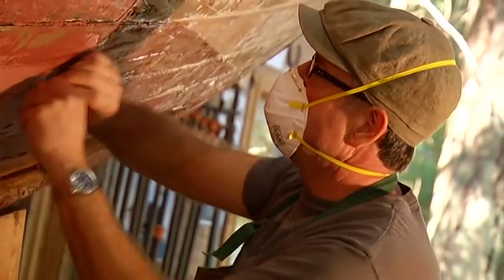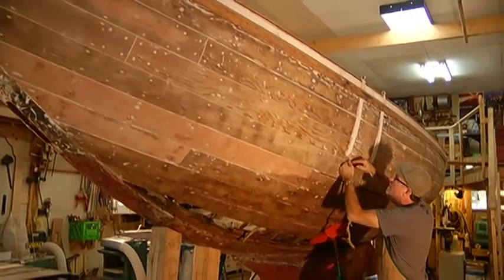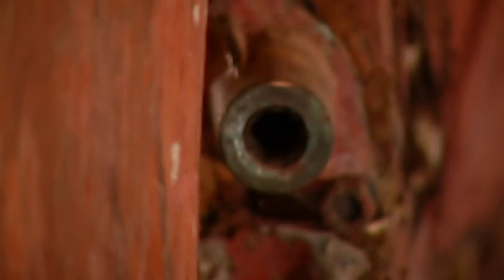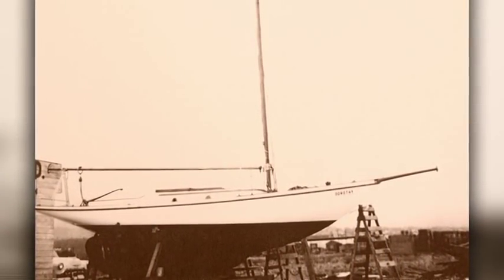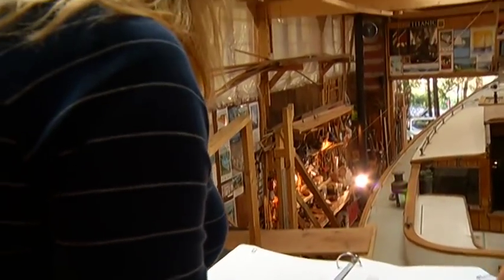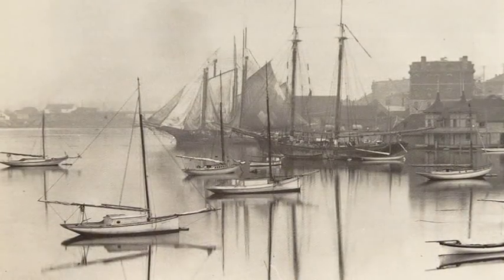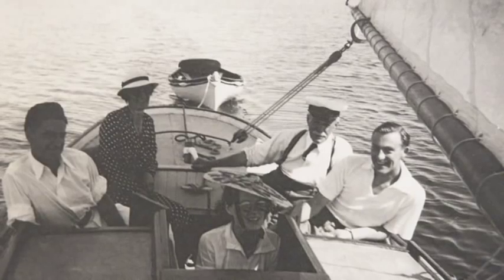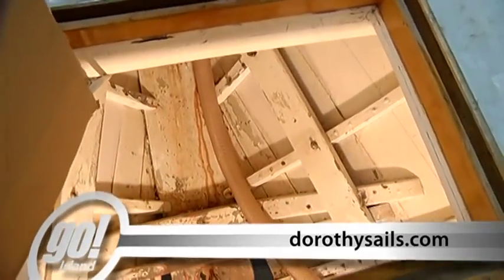Dorothy: Canada's Oldest Functioning Sailboat - Shaw TV Nanaimo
She is know affectionately as Dorothy. And she is Canada's oldest functioning sailboat. That is when she is fully restored. Annette Lucas caught up with Gabriolan Tony Grove who is is restoring her and local filmmaker Tobi Elliott who is documenting the restoration.